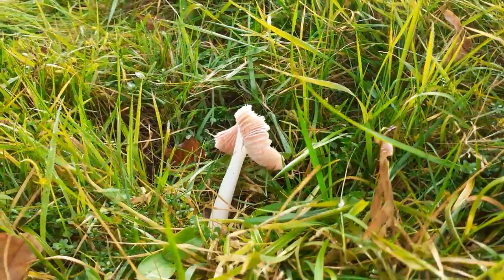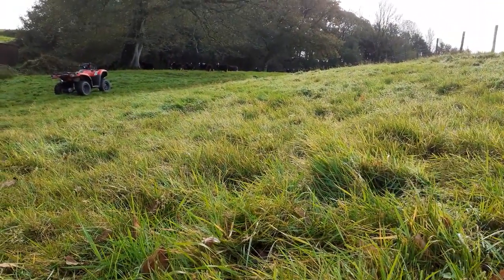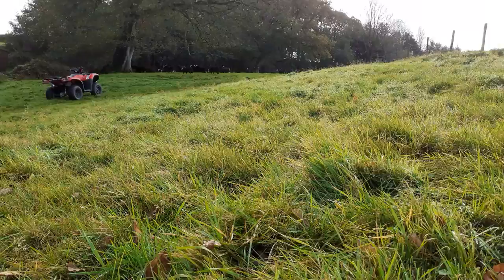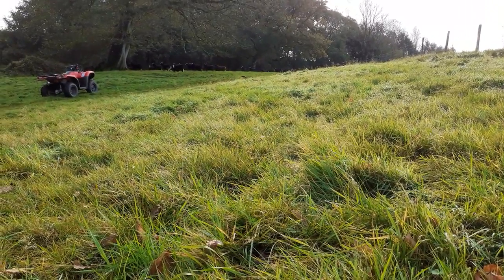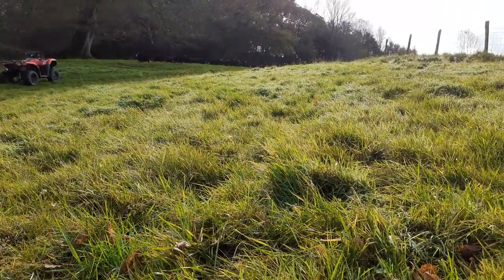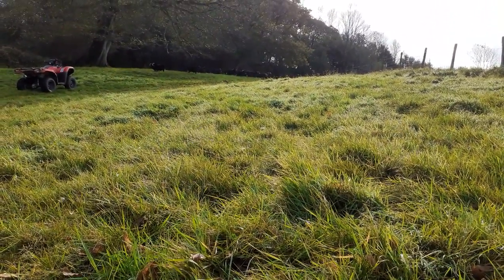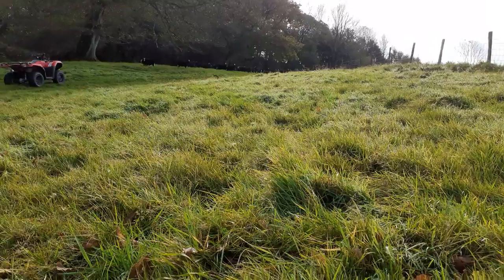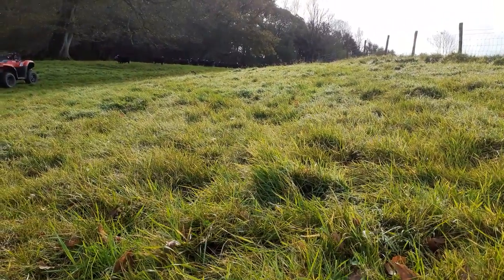Grazing waxcap meadows with Balwen sheep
Bruce Langridge explains how waxcap meadows are being conserved at the National Botanic Garden of Wales's Waun Las NNR using Balwen sheep